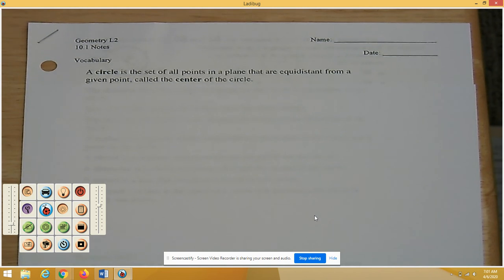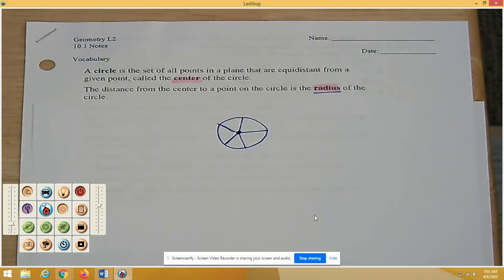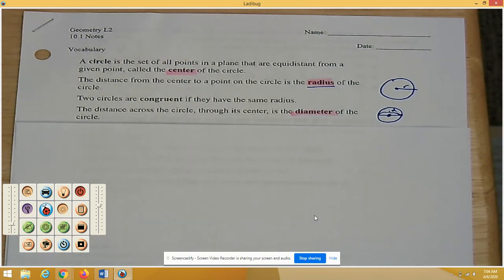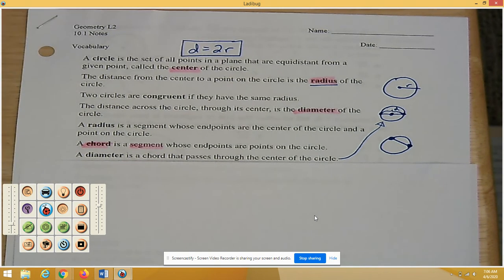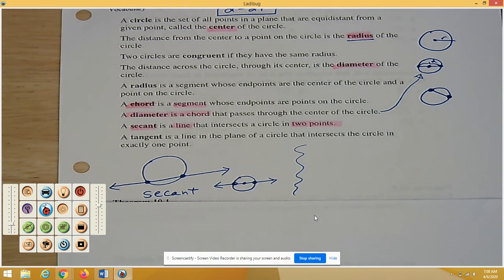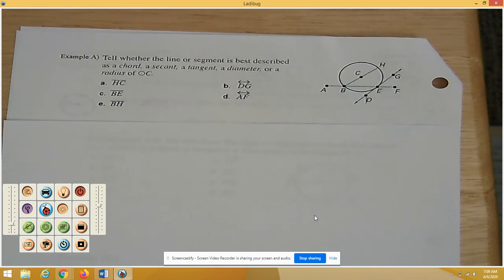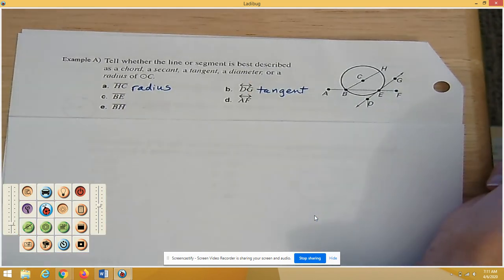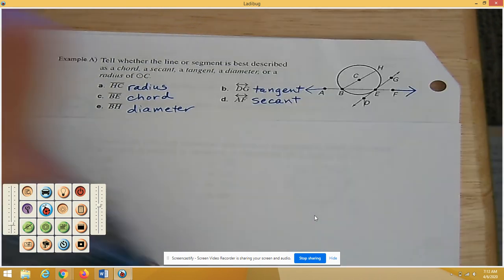Geo Intro to circles vocabulary (10.1)